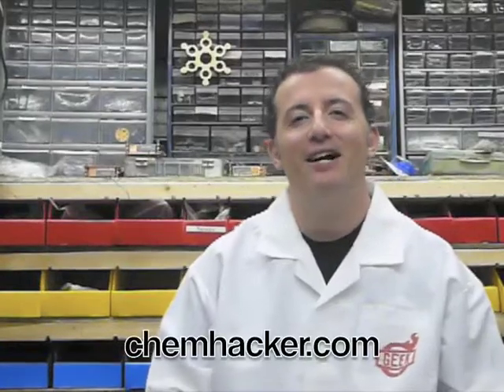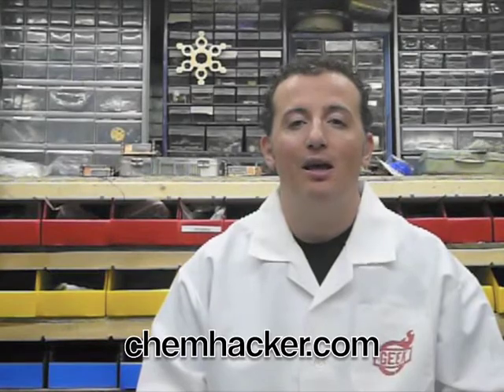Chemhacker STM OHS Scholarship Submission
Submission to the Open Hardware Scholarship:

An open source digital Scanning Tunneling Microscope for about 1/25th the cost of commercial units.

Commercial STMs are about $25k: a prohibitively high cost of entry to nanotechnology experimenters and students. There are students and amateur do-it-yourself STMs projects out there, but these projects are inactive, out of date, and/or include details locked away in dissertations or intellectual property restrictions.